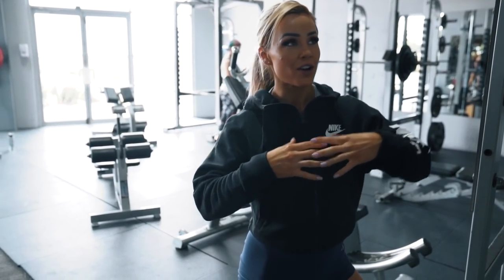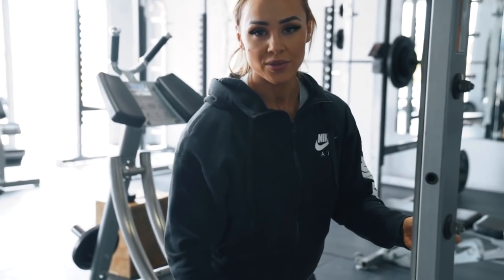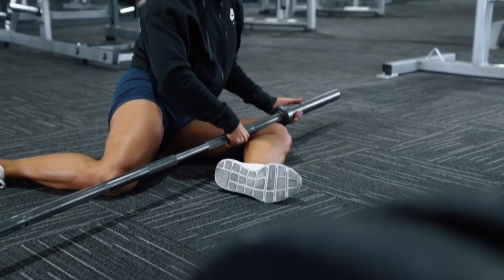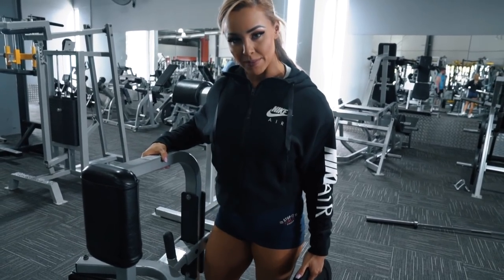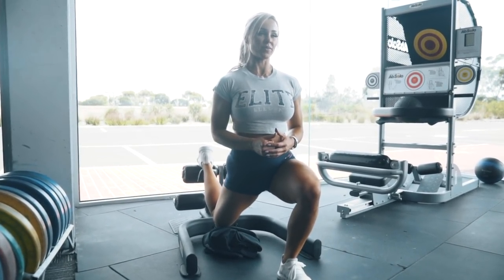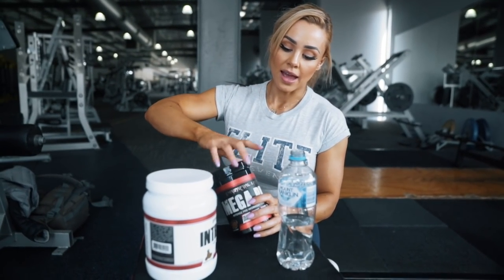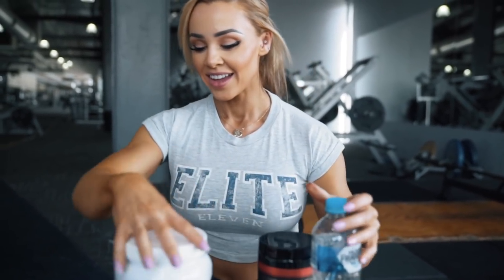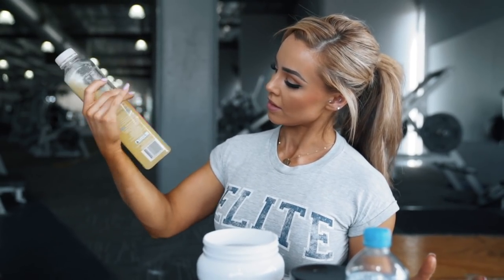Leg Day with Stephanie Sanzo | StephFitMum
Stephanie Sanzo aka StephFitMum is back with another workout video.  This time Sanzo is giving us a complete inside look at her leg day.  In addition, she answers the question "Should Guys Train Glutes Like Girls Do?".

| Leg Day with Stephanie Sanzo |
1. Walking Lunges: 5 sets, 20 reps (10 each leg)
2. Vertical Leg Press: 5 sets, 10 reps
3. Sissy Squats 5 sets, max reps
4. Glute Abductor Machine: 5 sets, 20 reps
5. Machine Kick Backs: 5 sets, 10 reps
6. Single-Leg Seated Extension: 5 sets, 15-20 reps each leg
7. Single-leg Kettlebell RDL: 5 sets, 8-10 each leg

| Walking Lunge |
When you do these, take your time. Don't hurry or use momentum. Collect yourself between each step by pausing. Don't step too far forward. A shallow step allows you to use the heel of the front leg to drive up so you can hit your glutes and hamstrings with more oomph.

| Leg Press Tips |
use the leg press to focus on your quads. To do this, load a weight that's a little lighter than usual. Sit on the machine and bring your heels down so they're off the platform. The balls of your feet should remain on the platform. Keep your heels close together, toes pointed out. As you lower the sled, keep your knees pointed out where your toes are. The weight should be on the balls of your feet.

SyncID:
MB01QP0X1O0CXJV